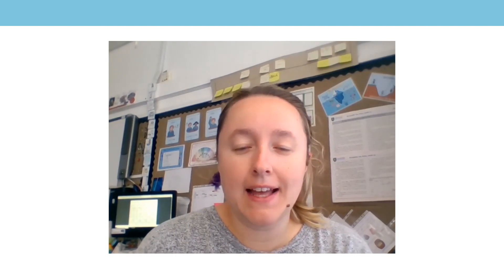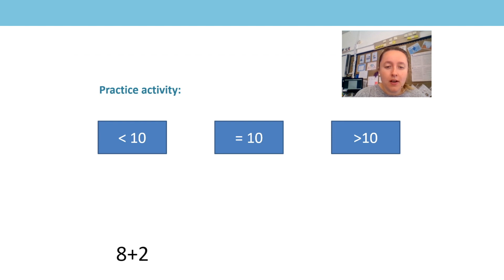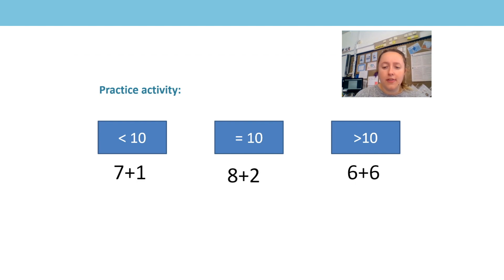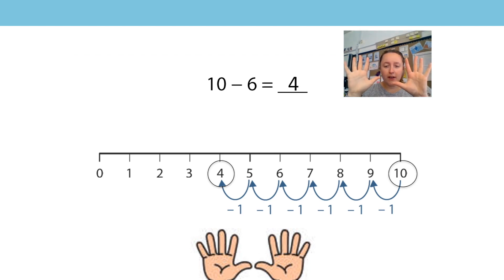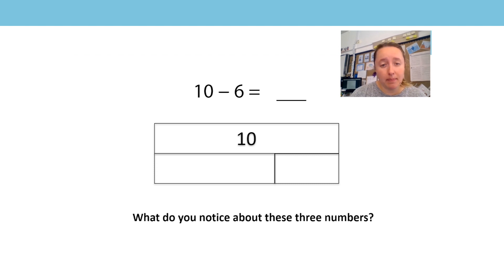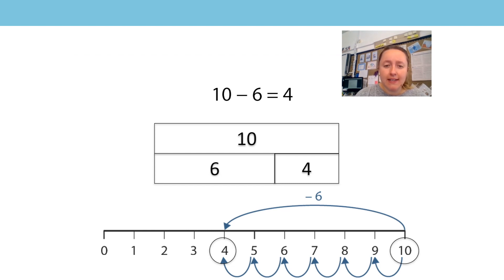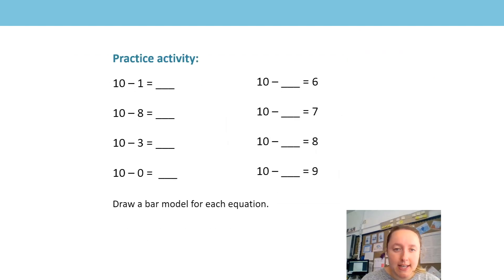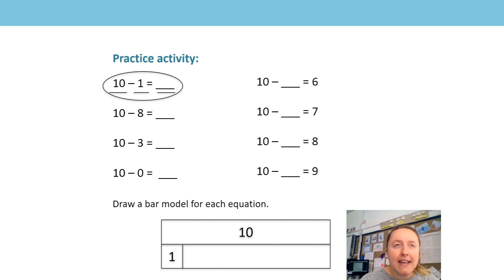7. Use knowledge of pairs of numbers that sum to 10, to subtract from 10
The seventh lesson on number, addition and subtraction, aimed at Year 1 and 2 pupils, in a series produced by the NCETM during the school closures period in summer 2020. For a full list of lessons aimed at all primary school age-groups, go